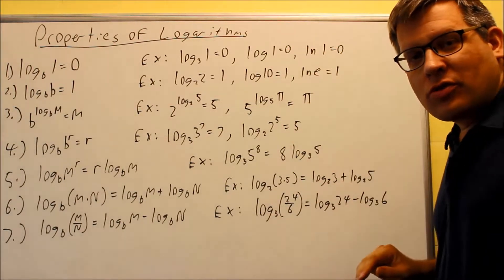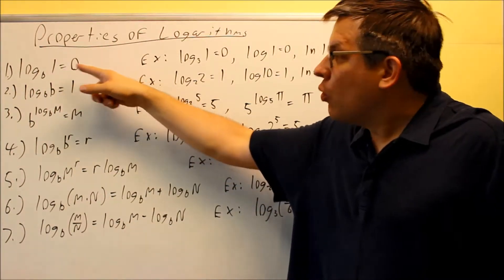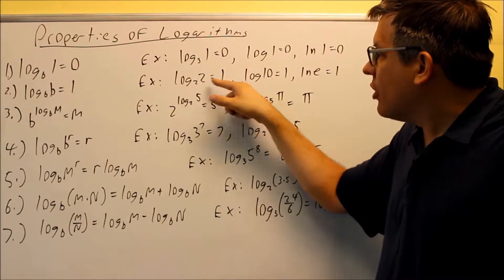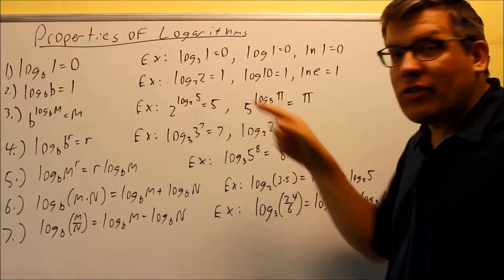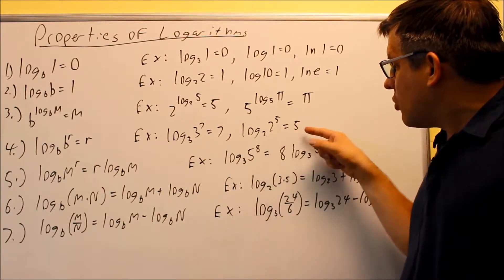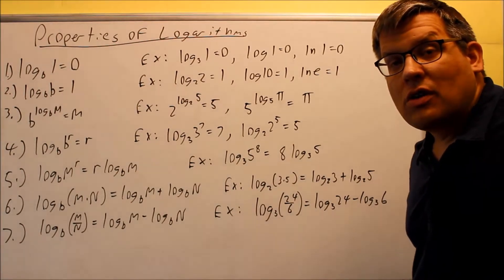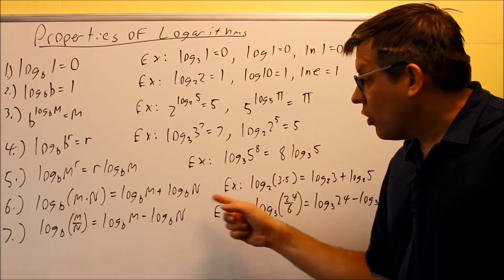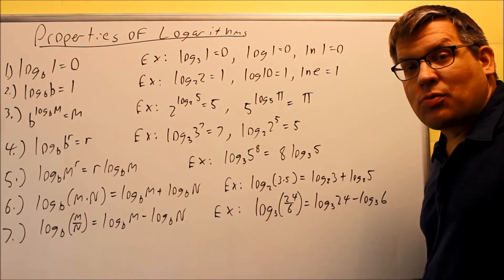Properties of Logarithms: Ex 1